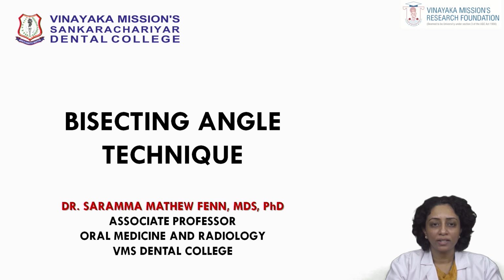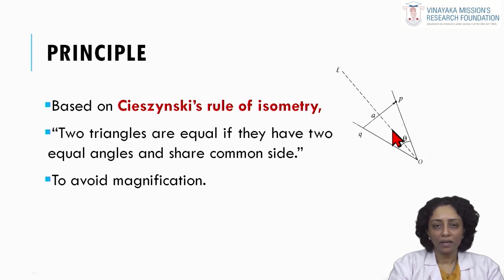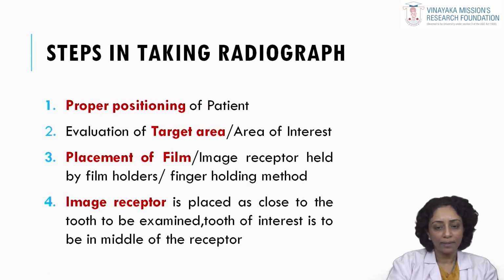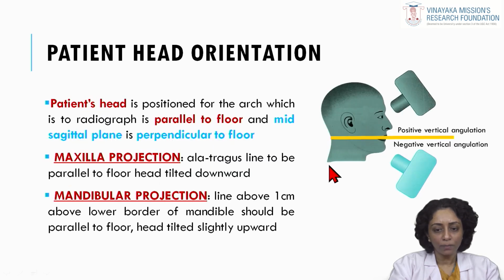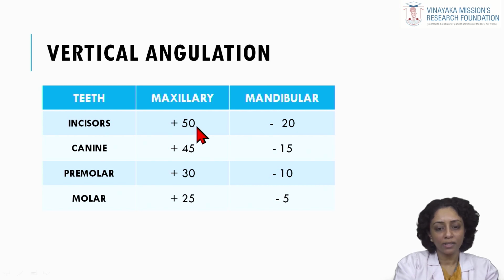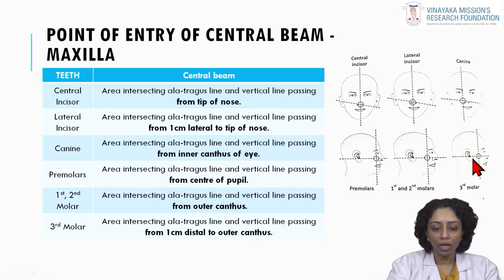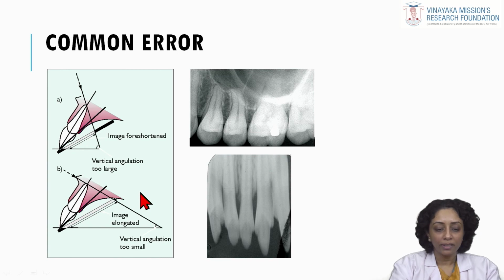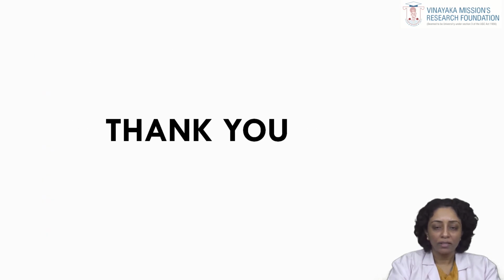Dr Saramma Mathew Department Of Oral Medicine And Radiology - Bisecting Angle Technique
Bisecting Angle Technique